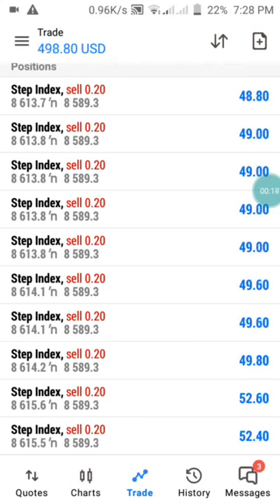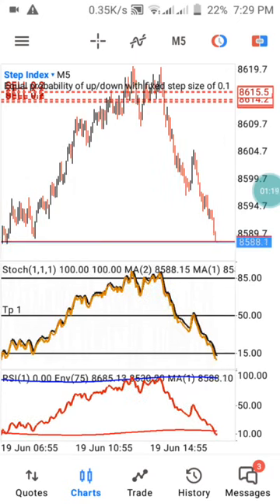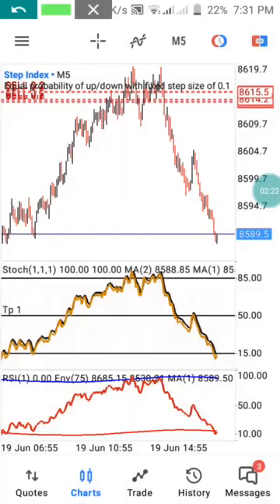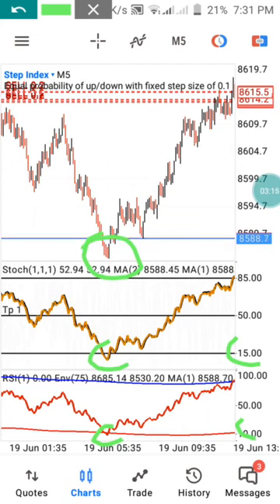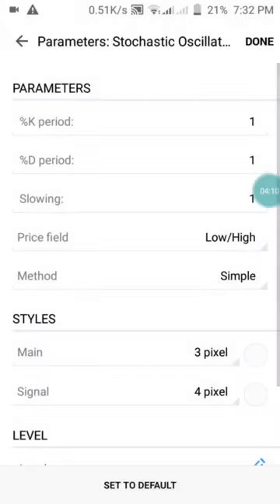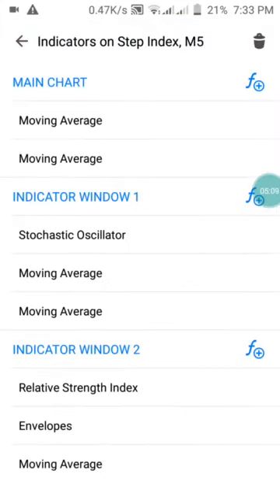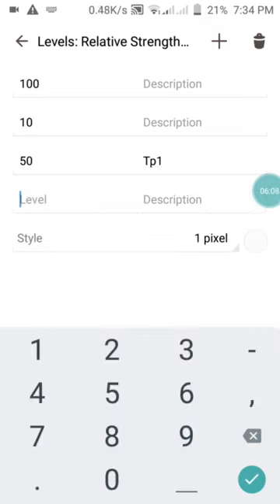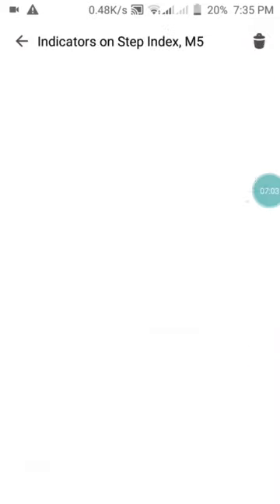How To Make $500 Daily With The Best Step index Killer Strategy